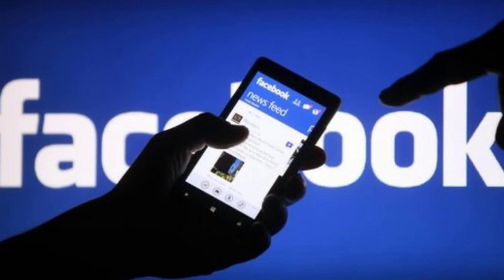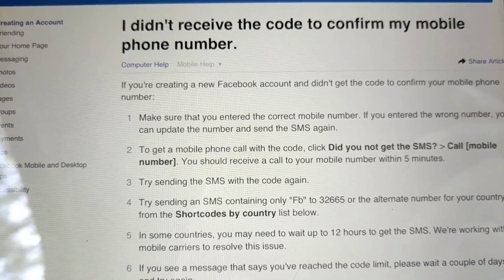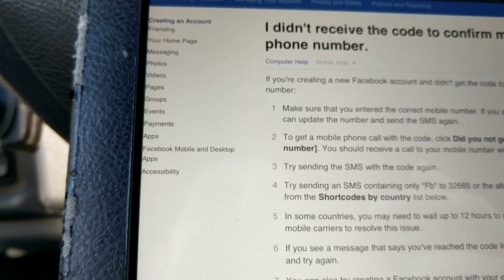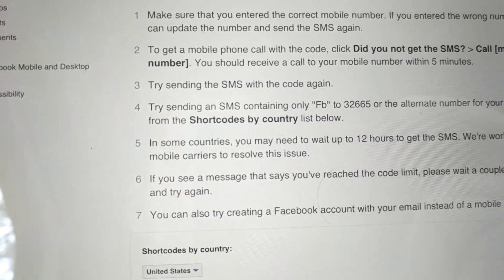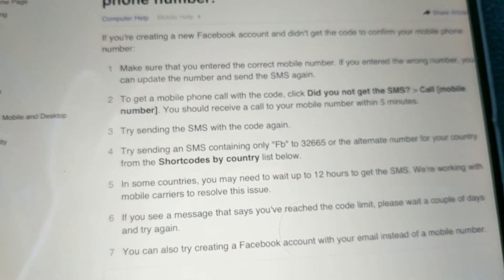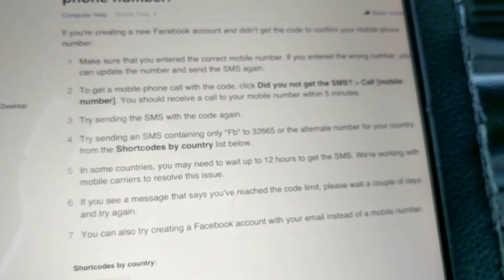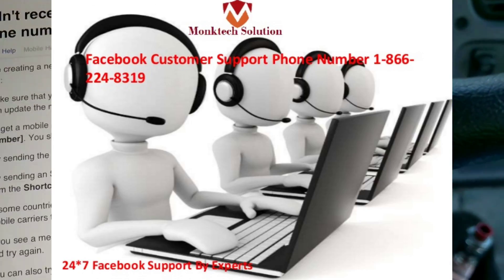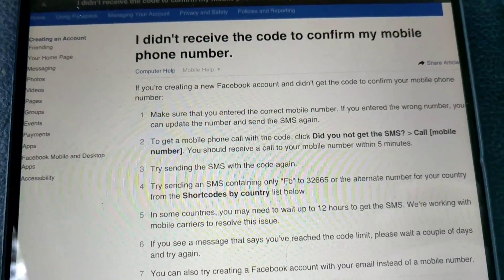Facebook phone number verification problem solved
Facebook won't send me a verification code to get in to my account. How to verify my phone number on Facebook. I can't log into my Facebook account.